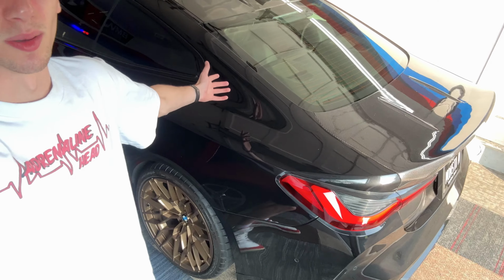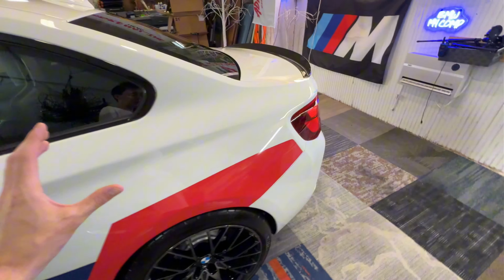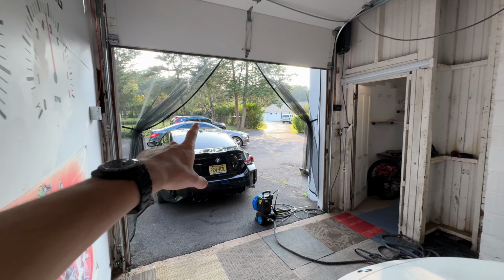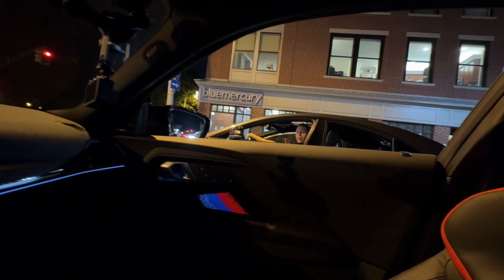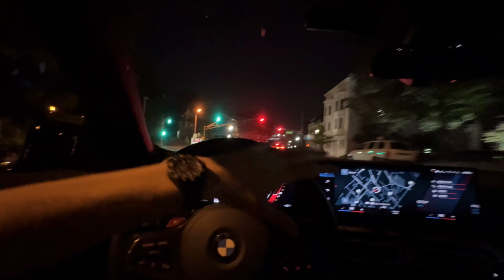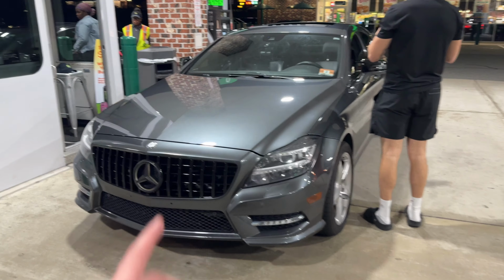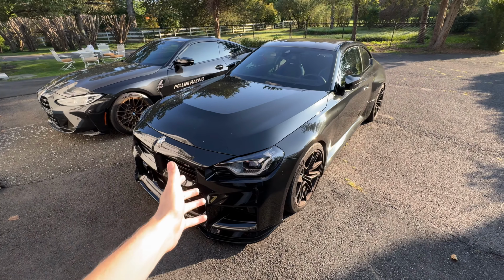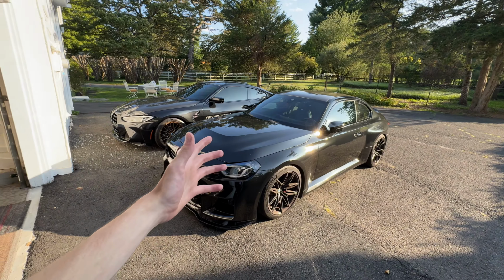LATE NIGHT INSTA360 DRIVE w/ MODDED G87 M2!! | 4K60.. Ft. Dusty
YOOOO guys we are back again with another video! Sorry for the late upload, my computer was giving me endless problems today lmfao..  I hope you guys enjoyed it!! Remaining consistent will be something I will definitely do!